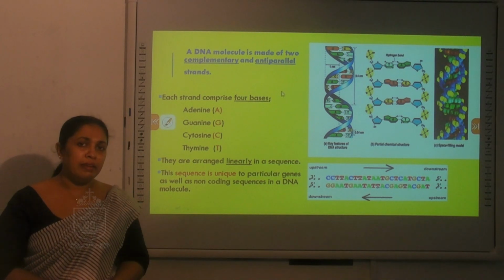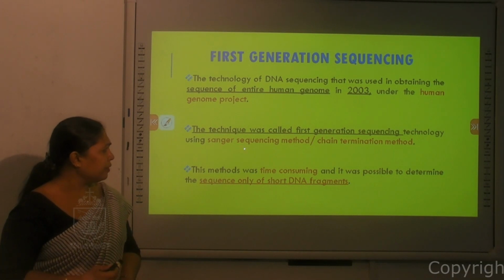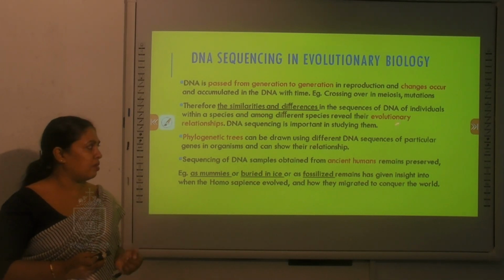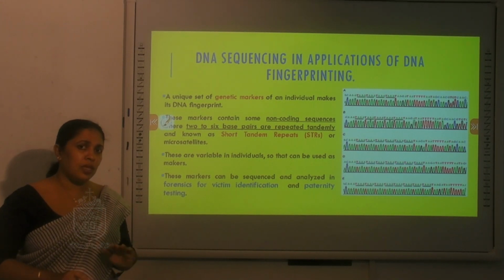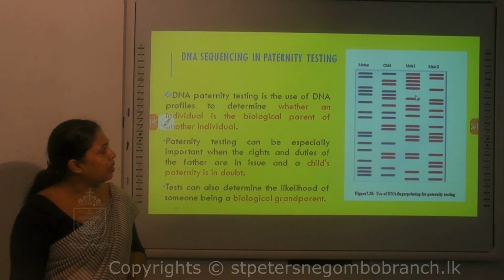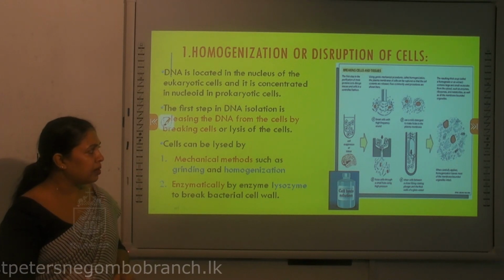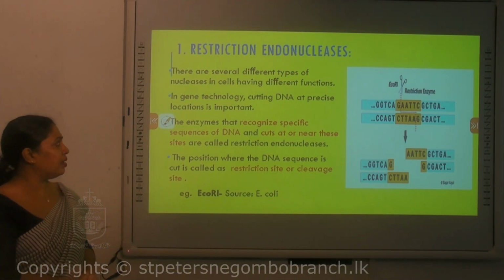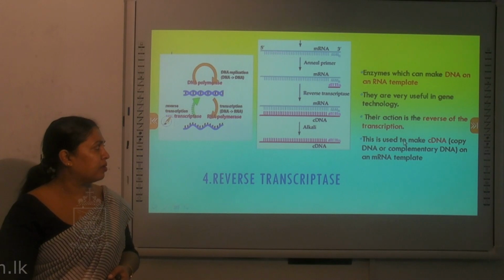DNA Sequencing , DNA Isolation and Enzymes related to gene technology - Biology (Grade 13)